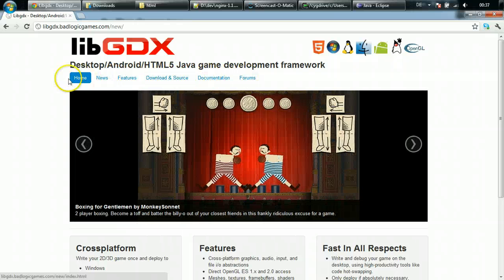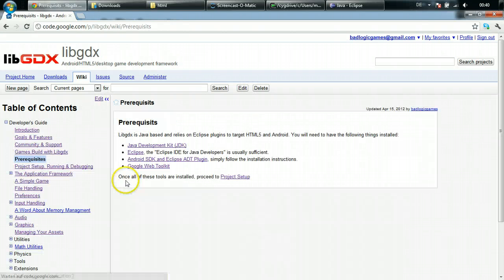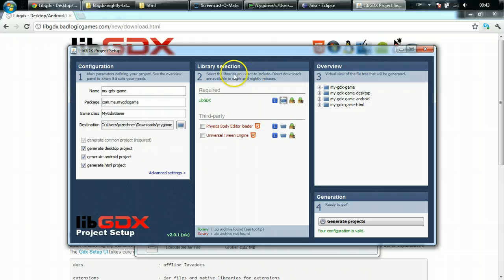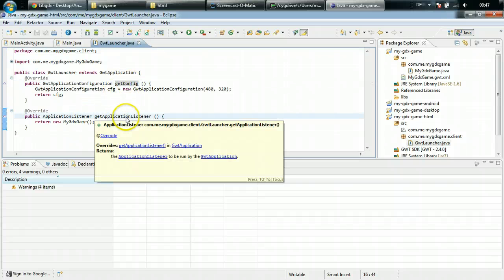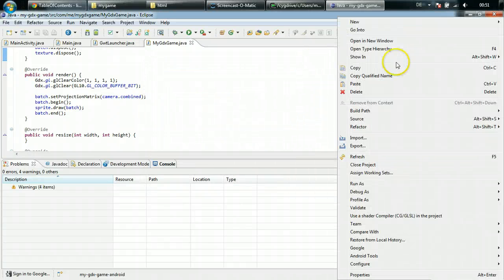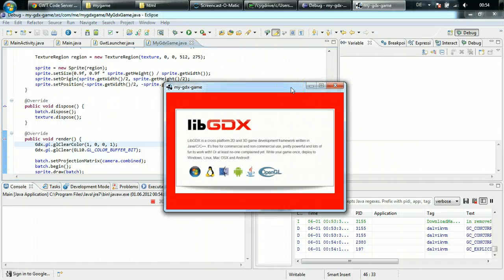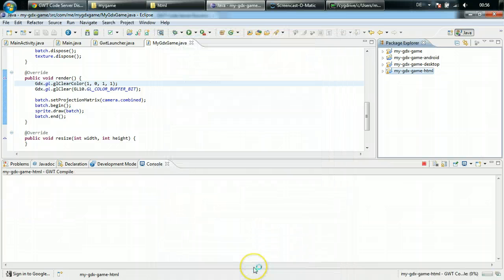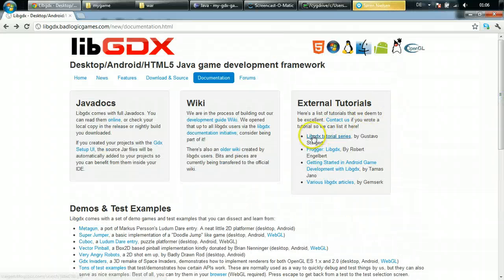Libgdx - Getting Started (20 mins)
Get to know where to find info on libgdx, where to ask questions, where to find the necessary files, source code, documentation and much more. Learn how setup a basic project, and run and debug it on all supported platforms.